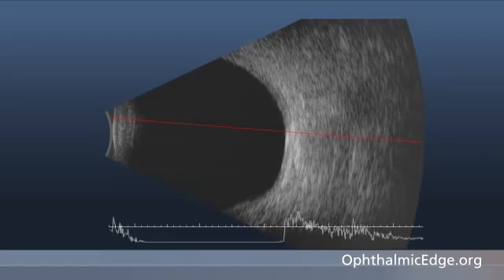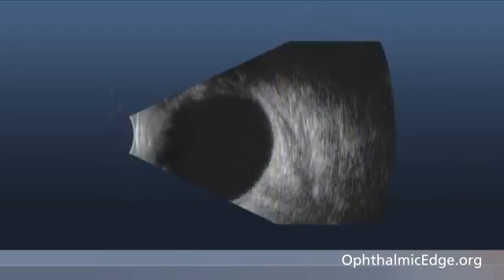Lecture 4 How Does an A Scan Become a B Scan